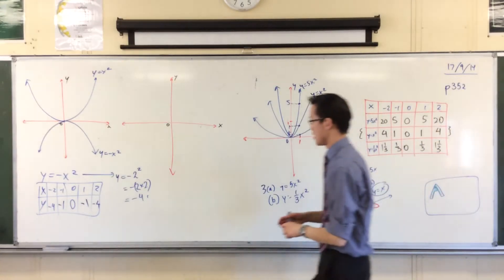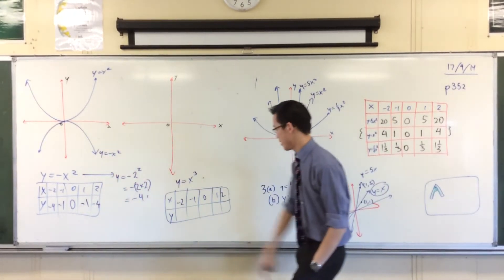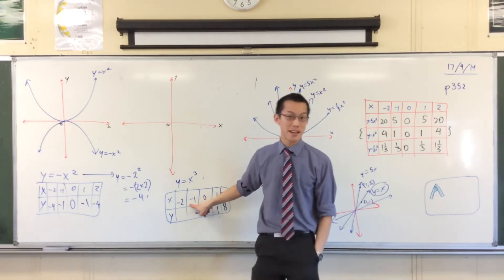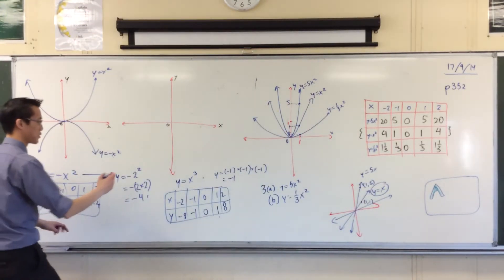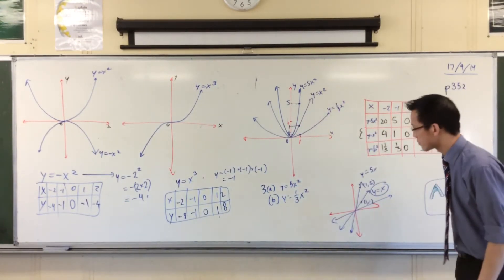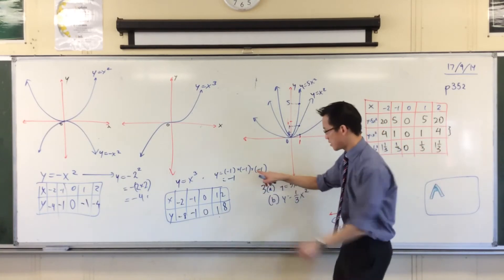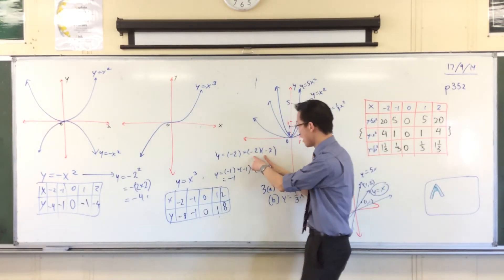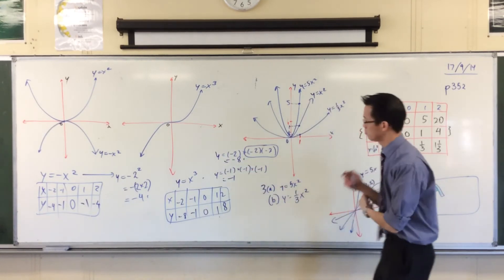A little extra bit: what about y = x³ and x = y²?